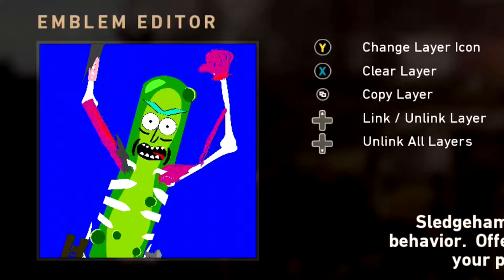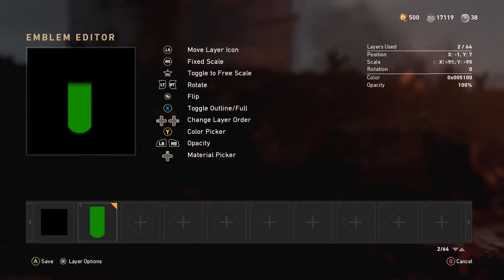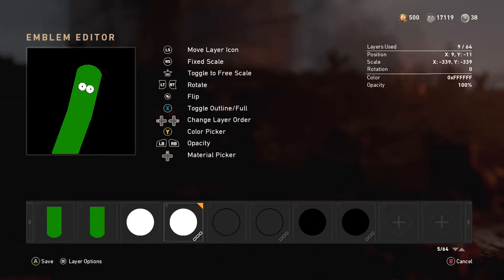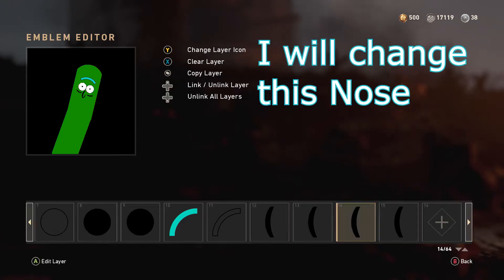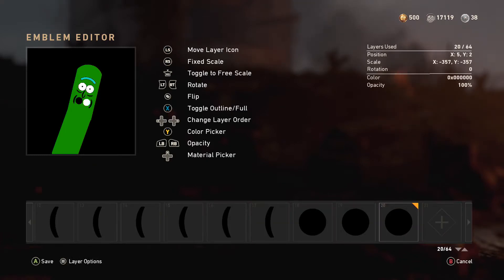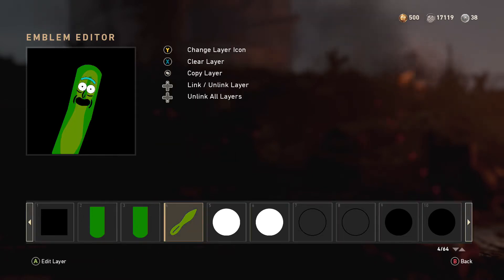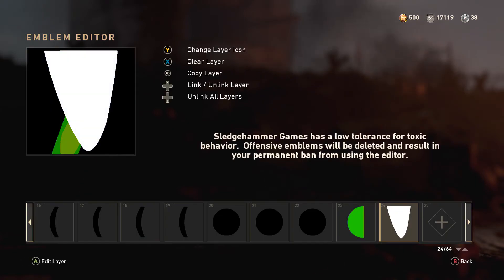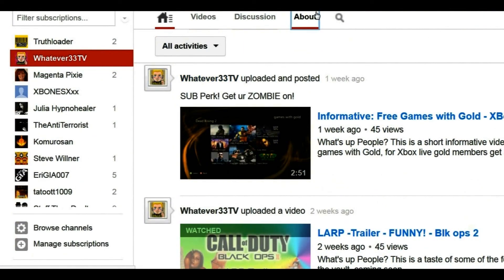Pickle Rick Rat Suit- CoD WW2 Emblem Tutorial - Part 1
What's up People? This is a Pickle Rick CoD WW2 Emblem Tutorial VIDEO
Warning mature language and content.